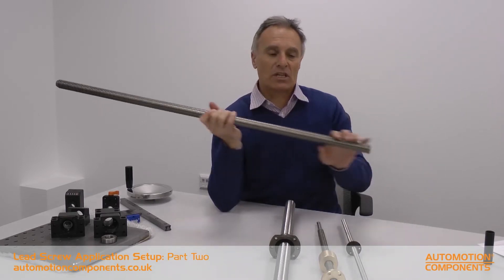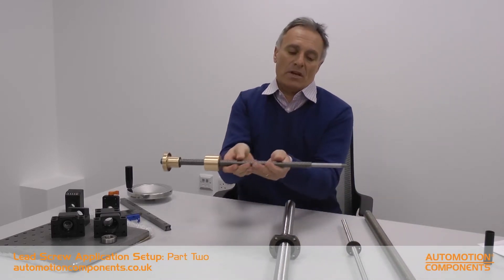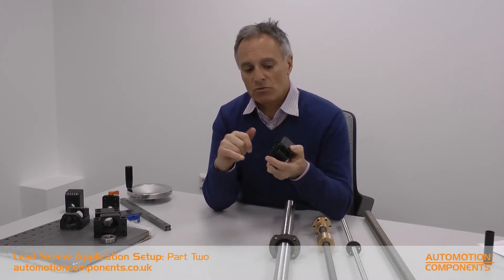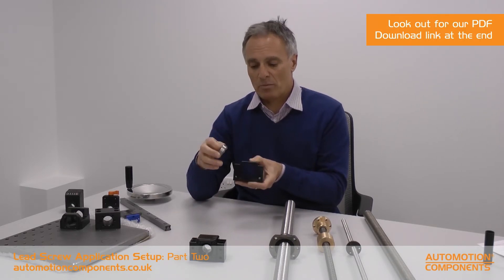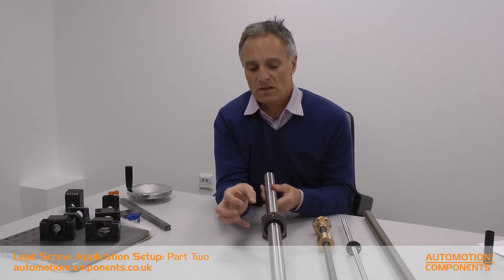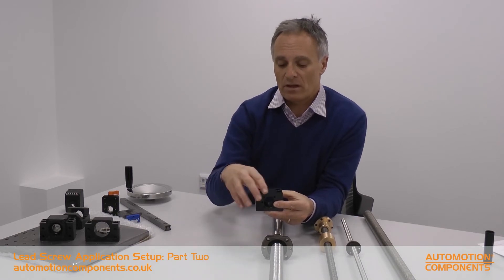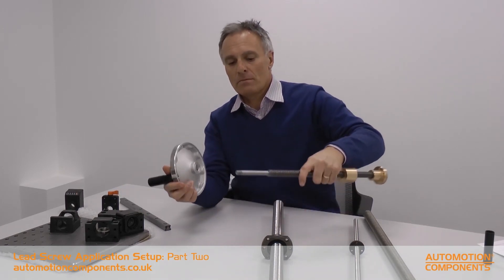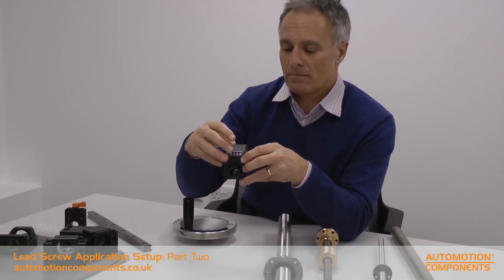A comprehensive guide to our range of Lead Screws (2 of 3)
An overview video of the variety of Lead Screws and how to set them up in your application.

Lead screws translate rotational motion (e.g from a motor or handwheel) into linear motion. They perform at their best in 'dirty' environments where dust or debris is around. They are lower accuracy but generally cheaper. We also supply Ball Screws, which function as an energy efficient alternative due to recirculating balls in the nut. If applicable, we also supply High Precision Lead Screws which are manufactured to closer tolerances than standard commercial lead screws.

Order online today for next day UK delivery at automotioncomponents.co.uk or give us a call on to speak to one of our product specialists.
View our range here:
automotioncomponents.co.uk/en/catalog/linear-components/lead-screws-ball-screws/g+m

The Wixroyd Group
The Wixroyd Group comprises three of the strongest UK brands in industrial components: Wixroyd, Automotion Components, & Teknipart. Together we manufacture and supply differentiated C-Class components to meet product design and engineering challenges.

Automotion Components
Automotion Components are leaders in the manufacture and supply of linear, rotary and mechanical components for motion-based applications. Fast UK delivery and easy online ordering.

Teknipart
Top UK supplier of specialist nylon, polypropylene, aluminium, stainless, titanium & brass components. Next Day Delivery. Free CAD Library. Order Online Today.